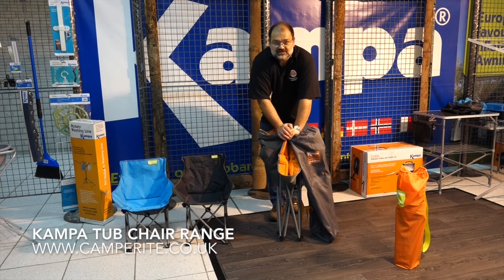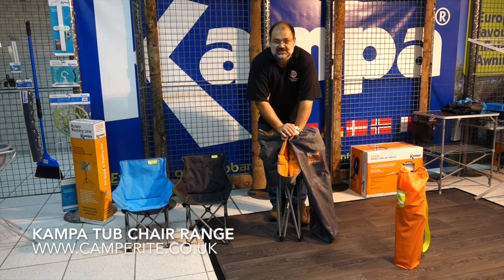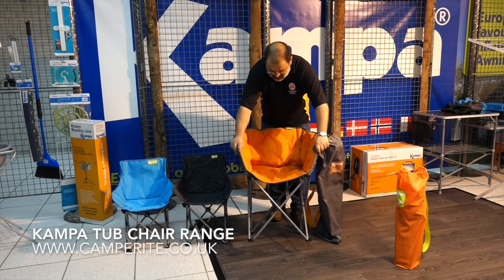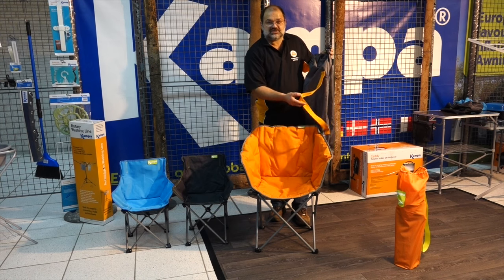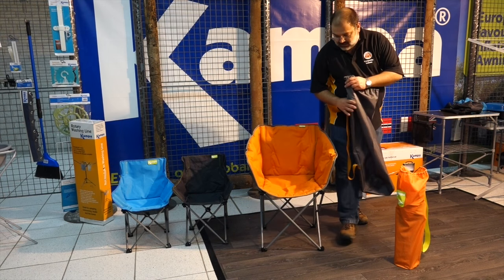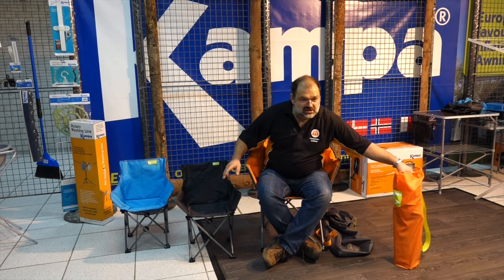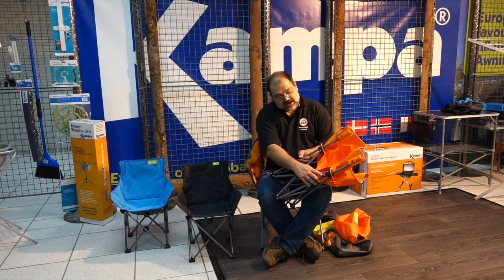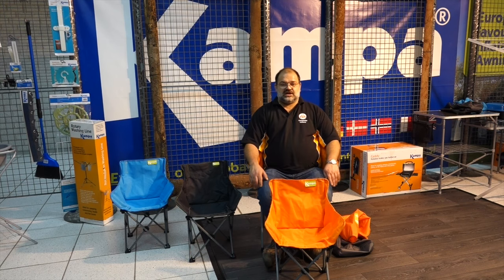Kampa Tub & Mini Tub Chair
Kampa Tub Chair Range